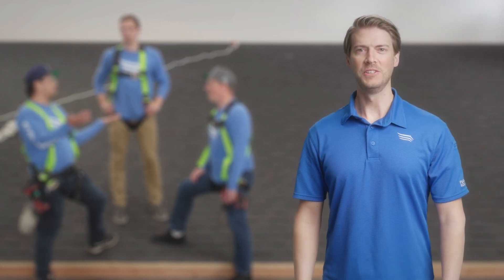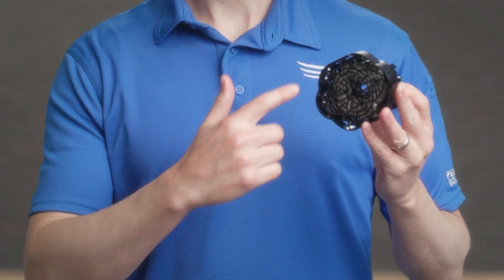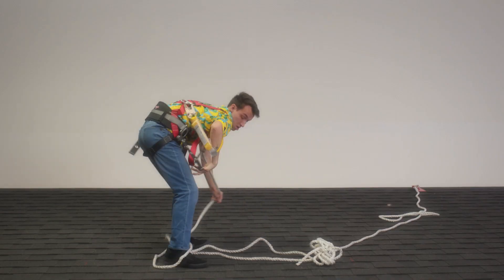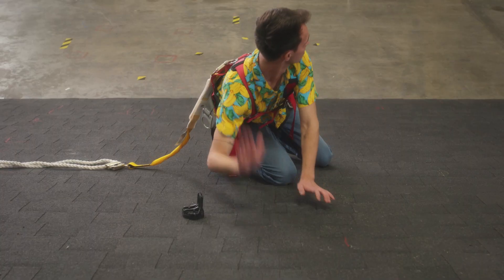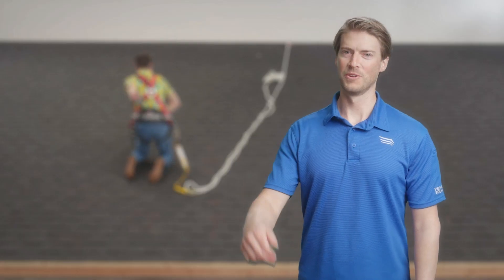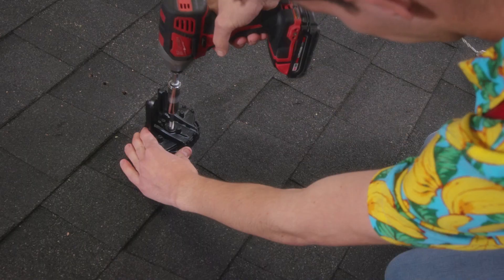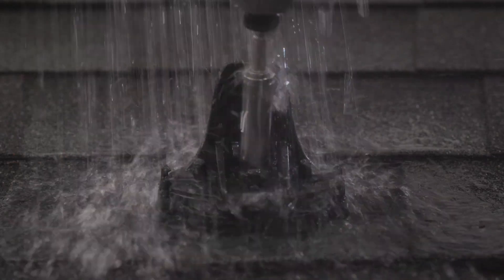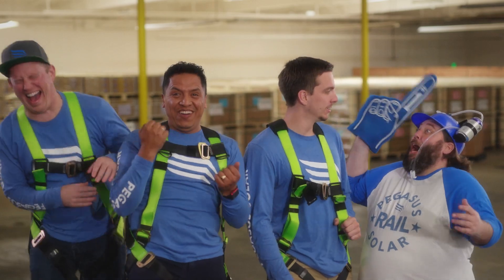Introducing InstaFlash - The Ultimate Comp Roof Attachment for Solar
Kai, the CEO of Pegasus Solar puts our newest product, the InstaFlash to the real test. Can even "the new guy" install it on your roof?